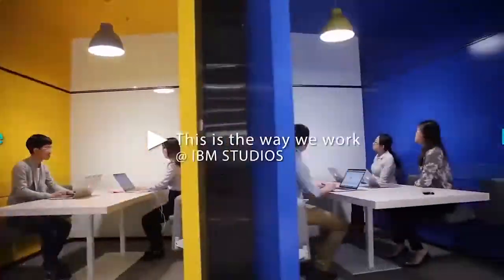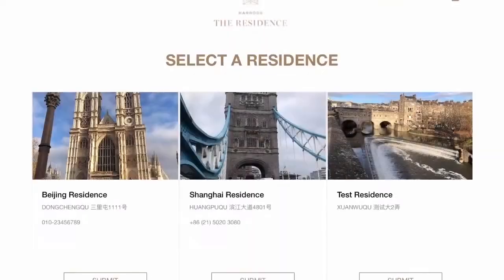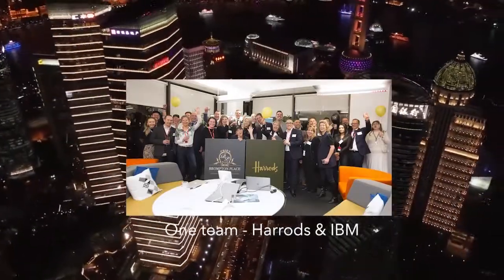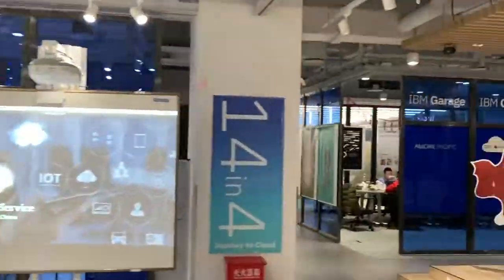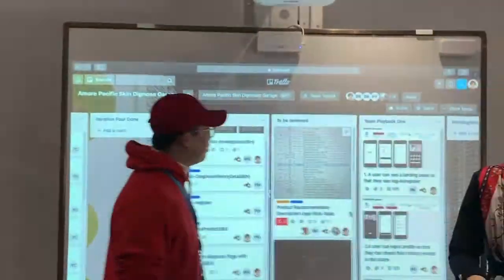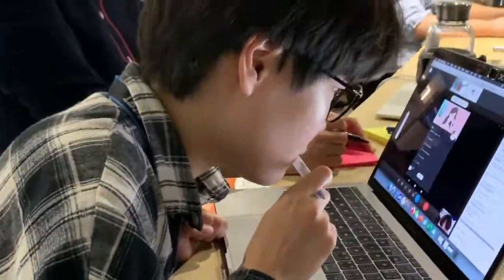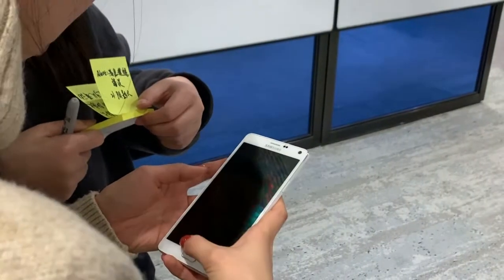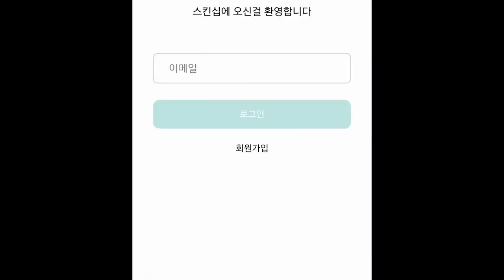IBM Consulting IBM Garage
How IBM Garage helps us engage clients with different needs.